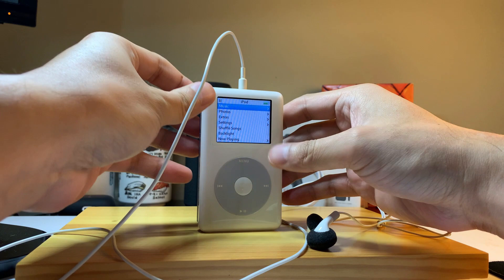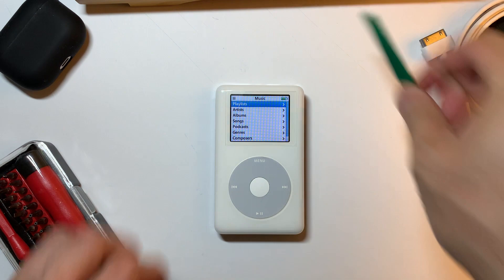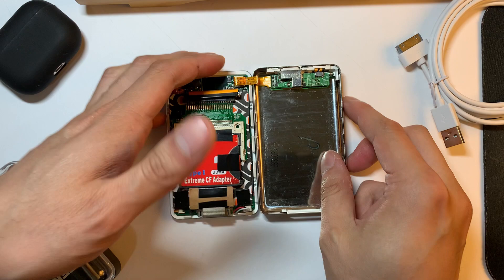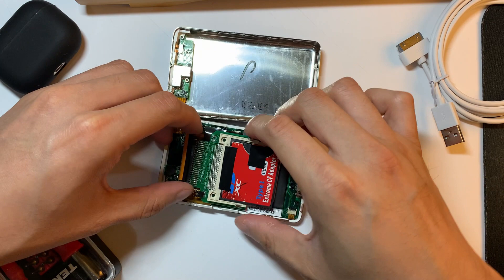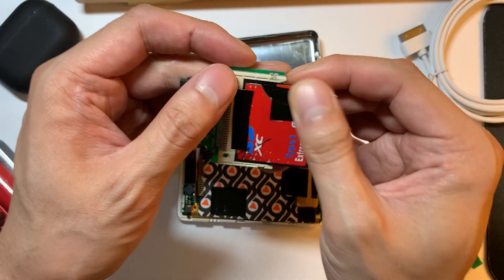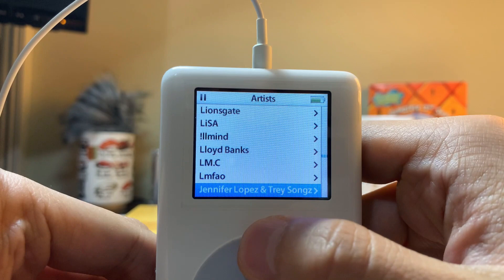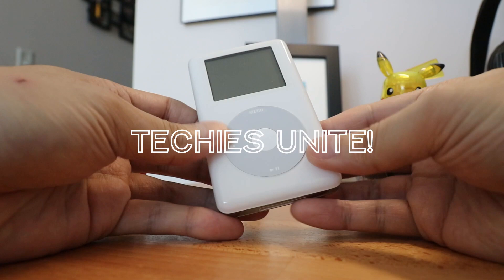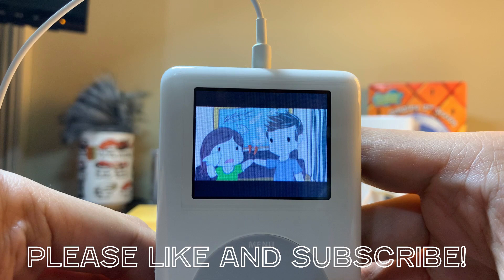Flash Modding Apple iPod: Is it worth it?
A detailed overview and how-to tutorial on how to flash mod an iPod Photo that was originally released in 2004, and modding it with components to give it flash storage as opposed physical hard disk storage it shipped with.  Join me in my modding adventure as we bring this iPod to 2020.

As always, stay safe, healthy, and well - and have an awesome day.

Intro 0:00
Parts Used 1:02
Opening the iPod 1:30
Assembling the Flash Components 2:52
Advantages of Doing This 4:58
Closing Thoughts 6:09

1.8 IDE Adapter
CF Adapter

Details:
Filmed on iPhone XS Max, Canon 80D